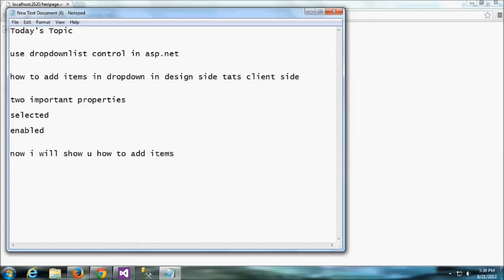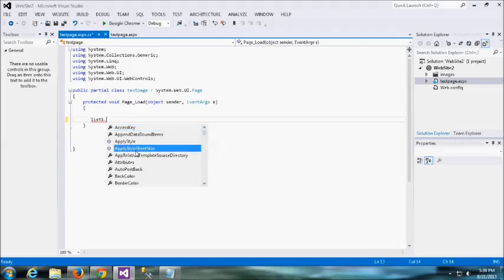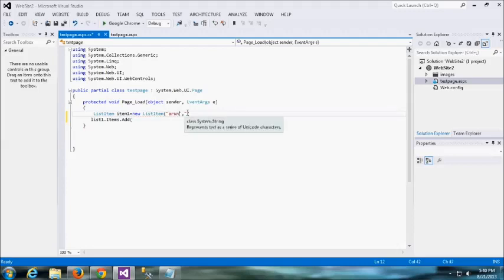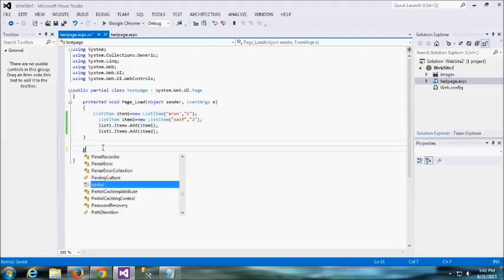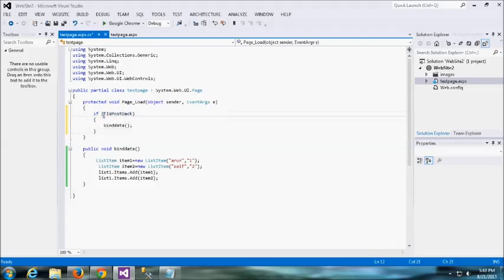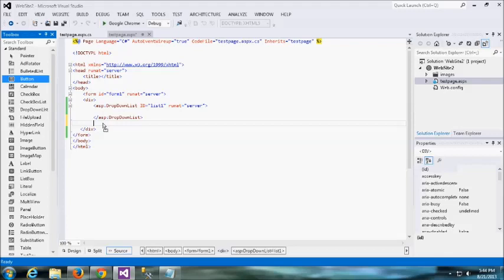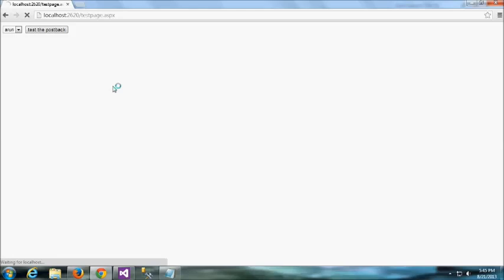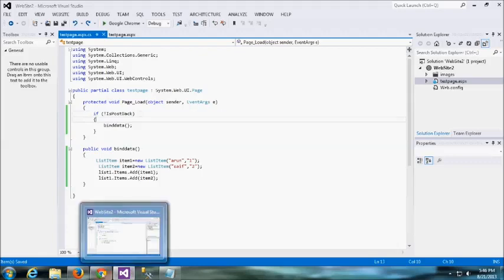add items dropdownlist control (client side & server side) in asp.net c# part 2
add items dropdownlist control (client side & server side) in asp.net c#